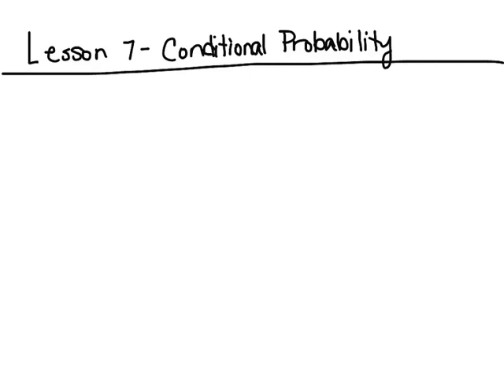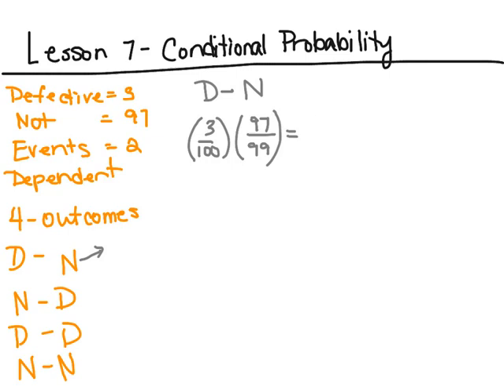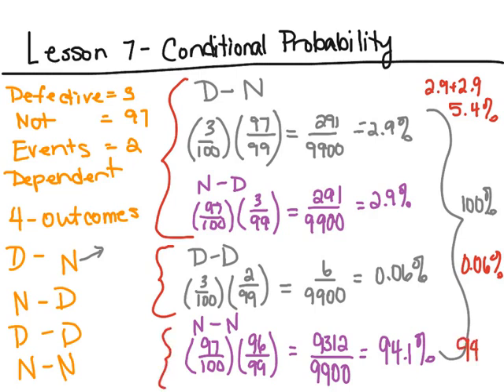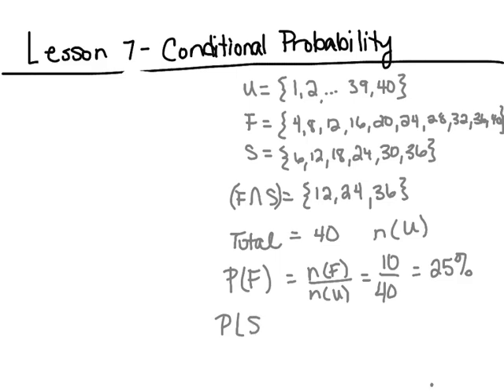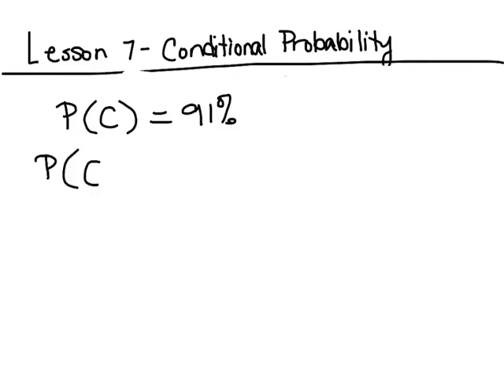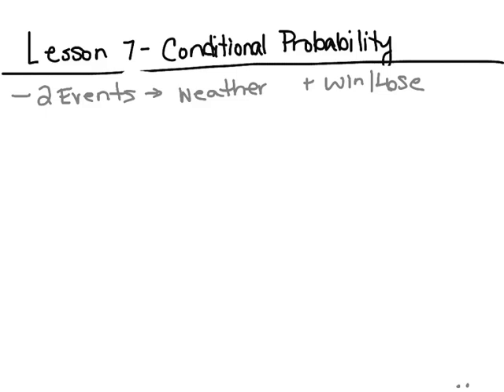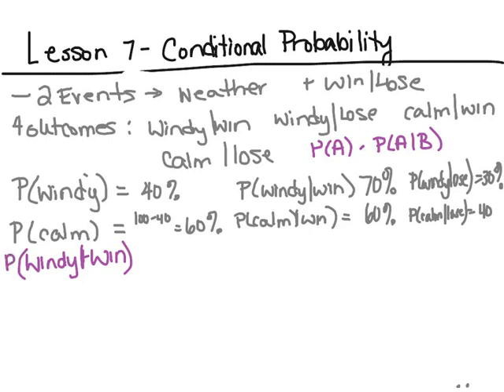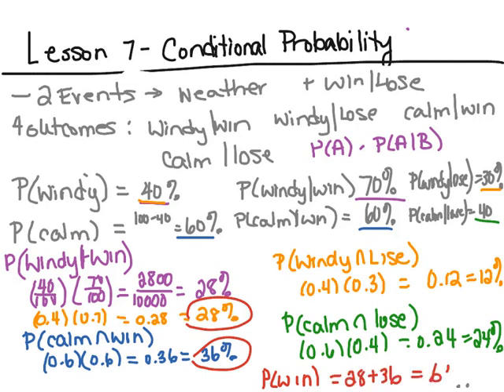Foundations 30 - Probability - 7 - Conditional Probability